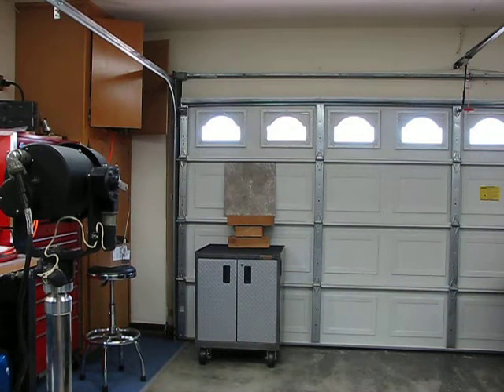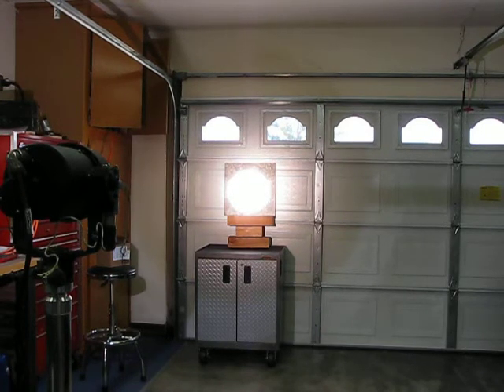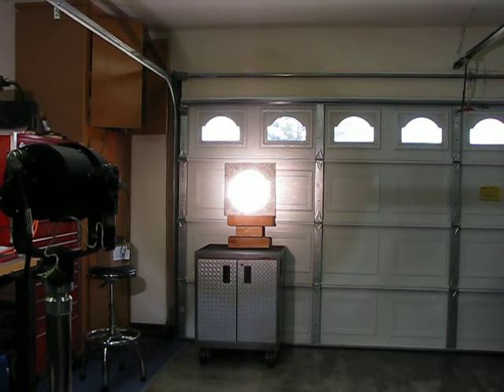My Spectrolab SX-5 Starburst startup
This is the second startup of my cobbled-together Spectrolab SX-5 Starburst from components found on Ebay at different times.  It's taken about 6 months to gather everything because finding these lights or the parts is rare on Ebay or anywhere else for that matter.  It's sporting a new Spectrolab reflector and new lamp.